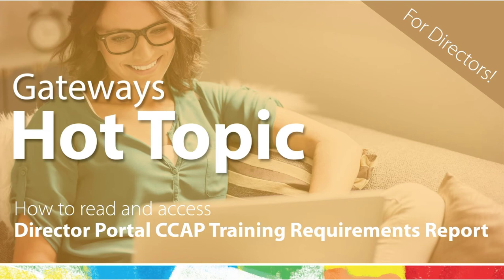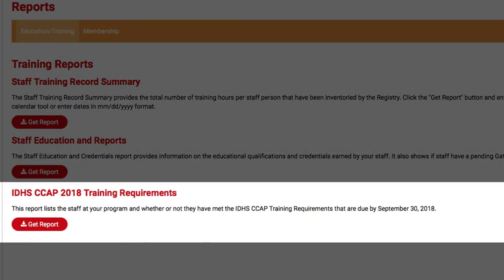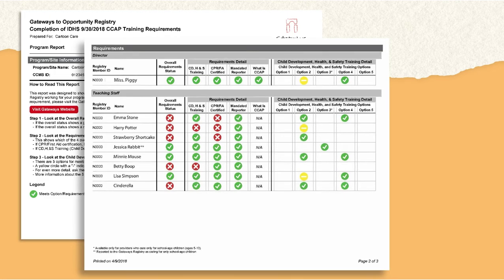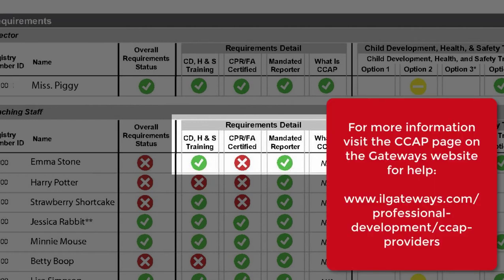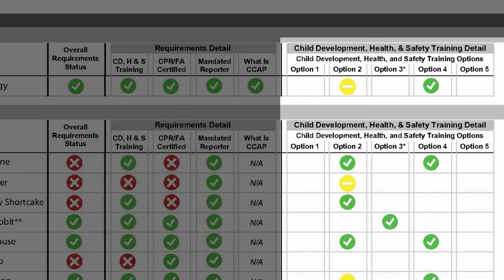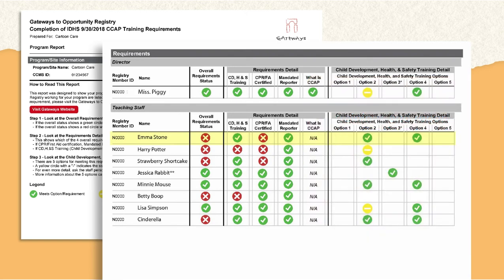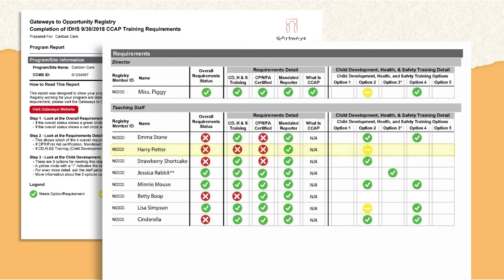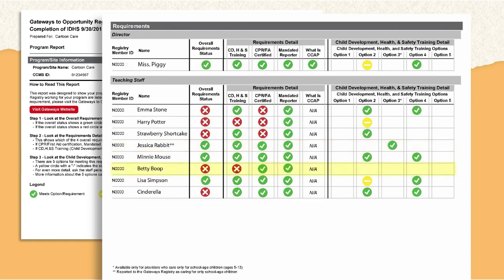How to Access and Read Your Director Portal CCAP Training Requirements Report | Gateways Hot Topic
Directors! This video is just for you.

Learn how to access and read your center's personalized IDHS CCAP Training Requirements Report. Updating and maintaining this report is crucial for your center to keep receiving CCAP funds.

If you need help accessing your Director's Portal, downloading your report, or reading your report contact our help desk by email at or by phone at .